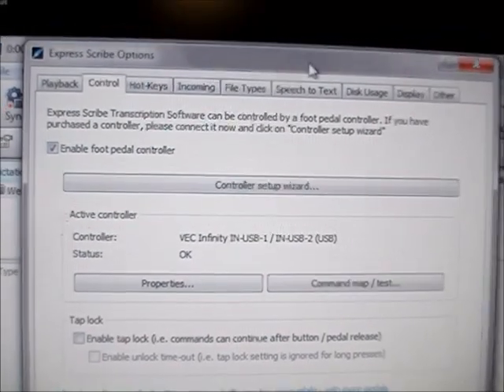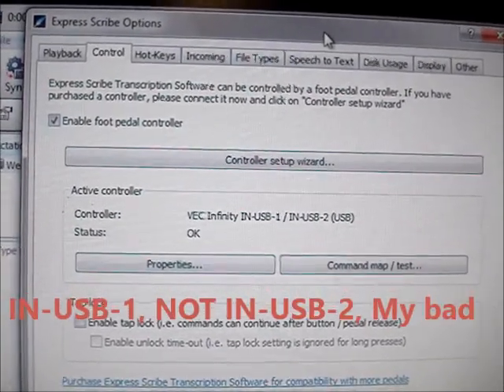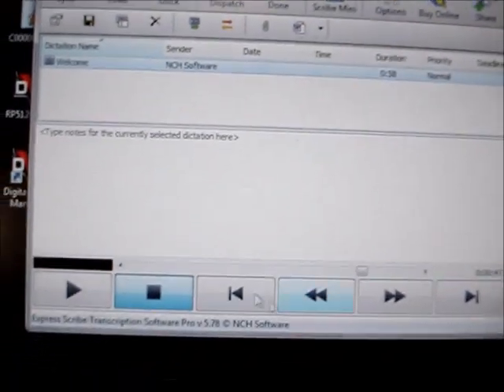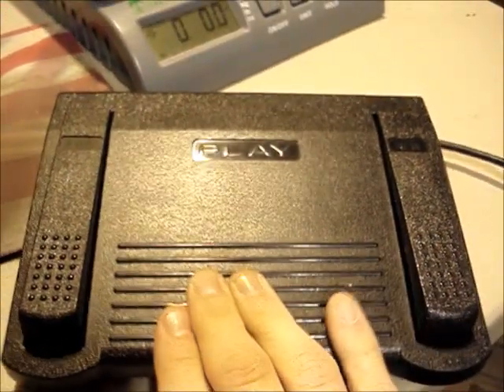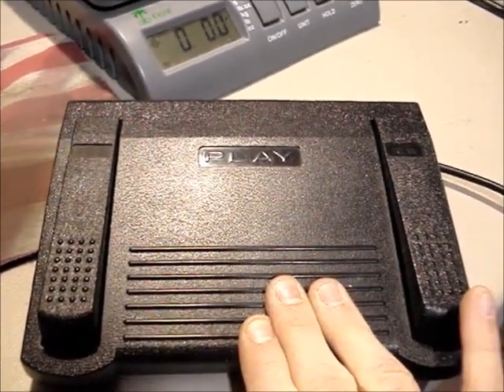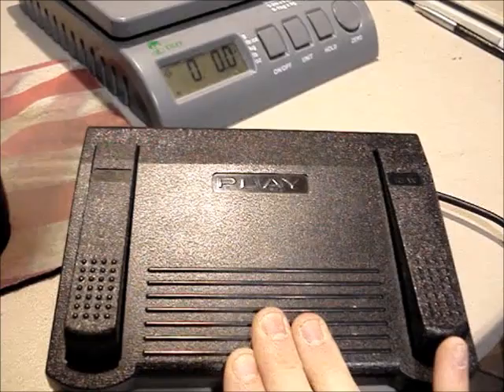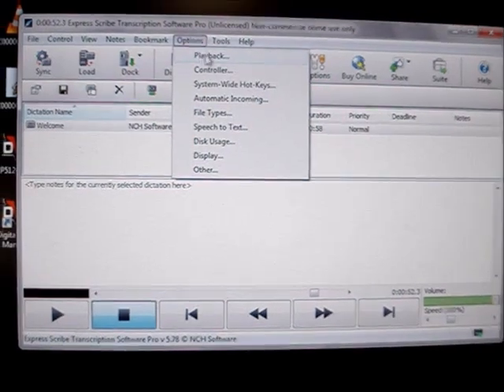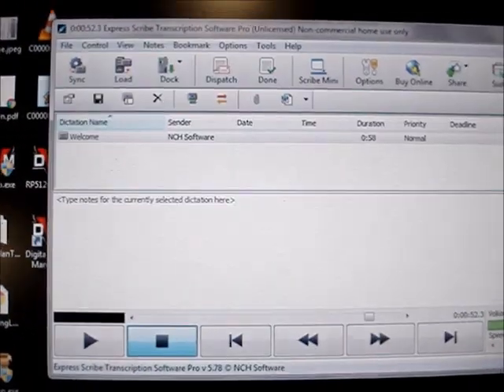Using Express Scribe with VEC Infinity IN-USB-1 USB Foot Pedal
Just a quick video show how simple it is to use. You just plug it into you computer, open express scribe, go to Options Menu, Controllers, click Controller Setup Wizard, and it auto detects it.